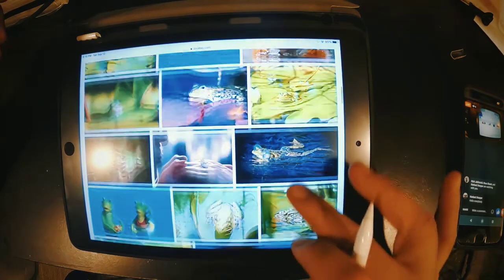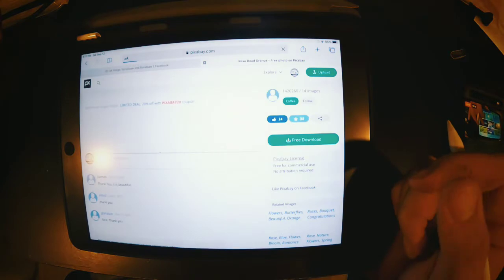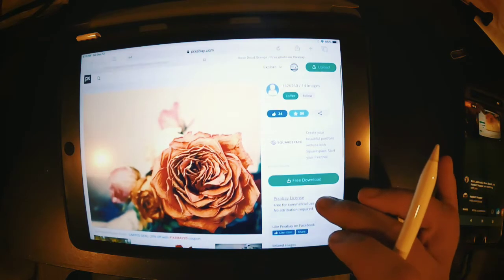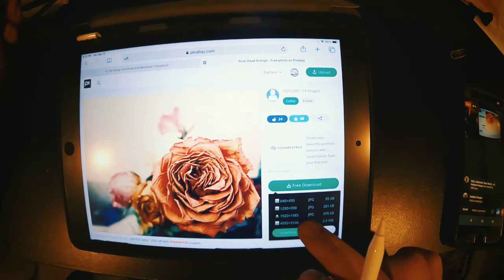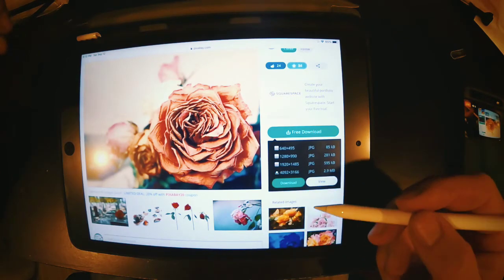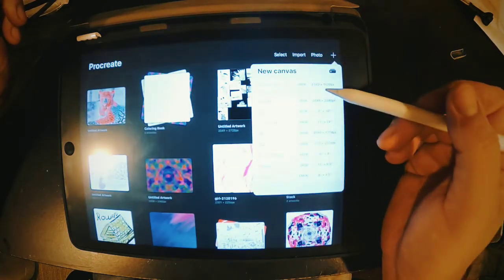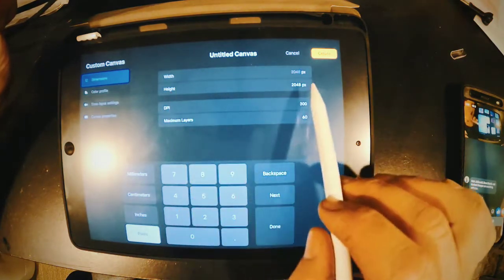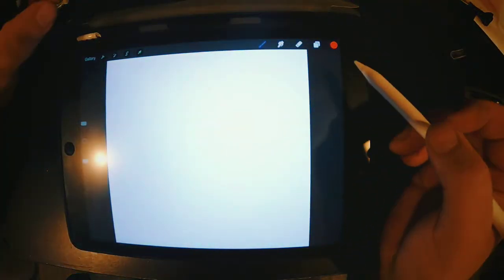"Procreate" scroll saw pattern making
Just a simple tutorial on using procreate to create scroll saw patterns.